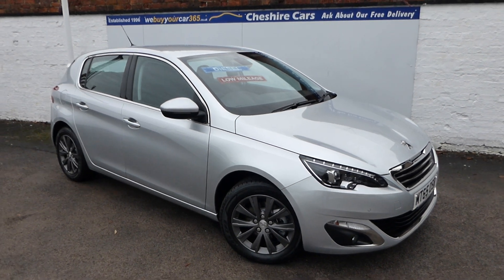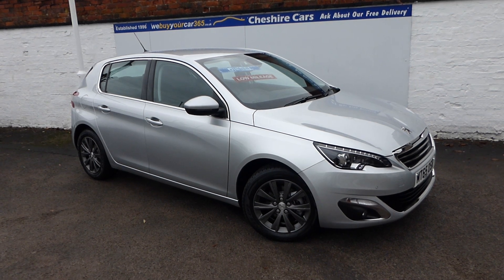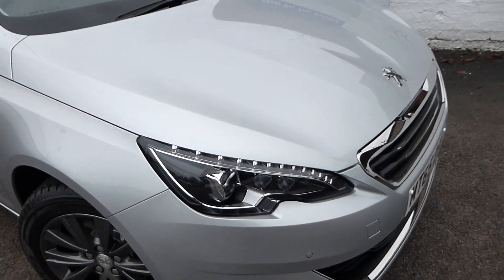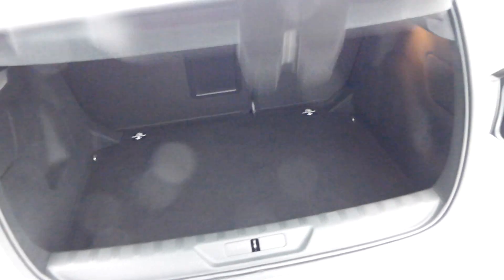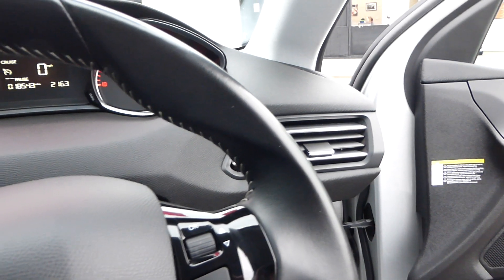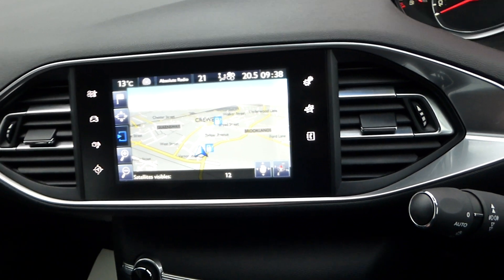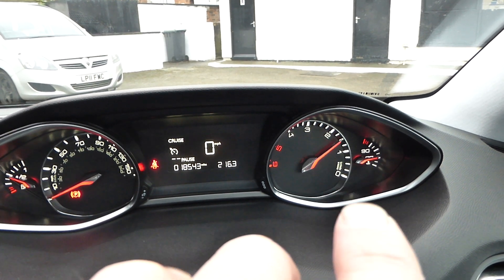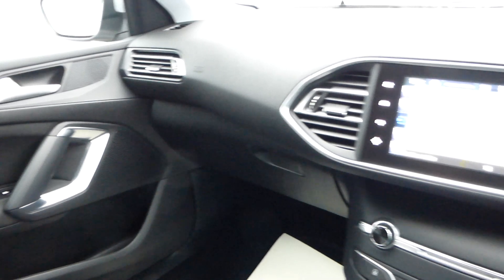Peugeot 308 Allure 1 6 HDi in Silver with Free UK Delivery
Peugeot 308 Allure 1.6 HDi in Silver including navigation reverse camera bluetooth connection

Cheshire cars established for 22 years offering great customer experience with 5 star Google Auto trader and Facebook reviews all our cars have descriptive video alongside with each car offered with Free UK Delivery

Other services include Car Purchase Car Location Car Servicing MOT and Bodyshop